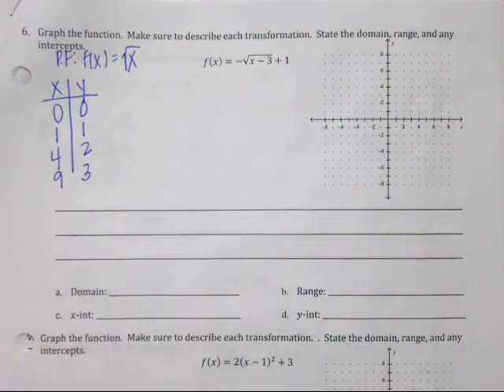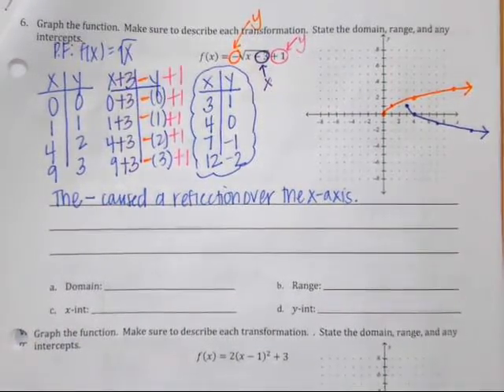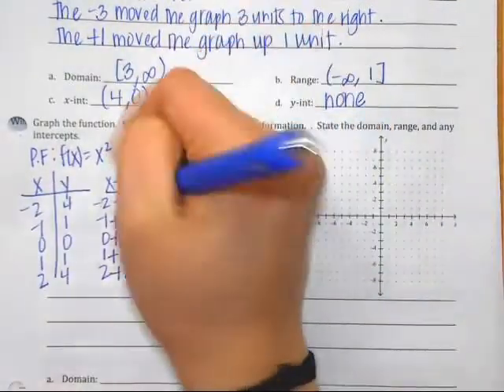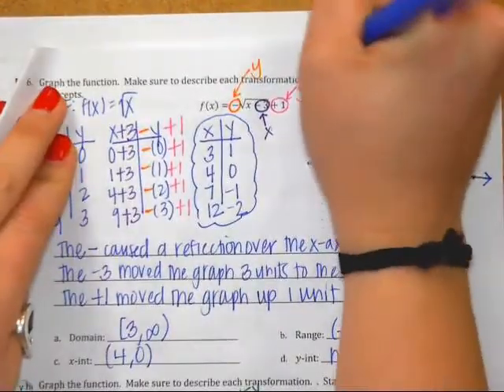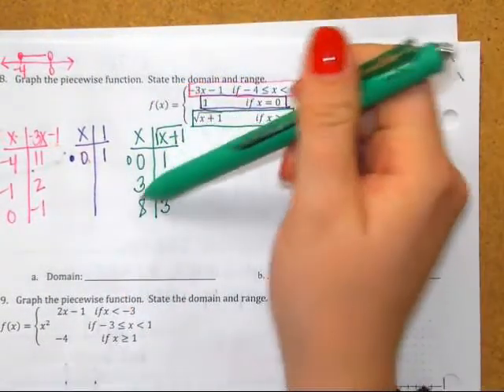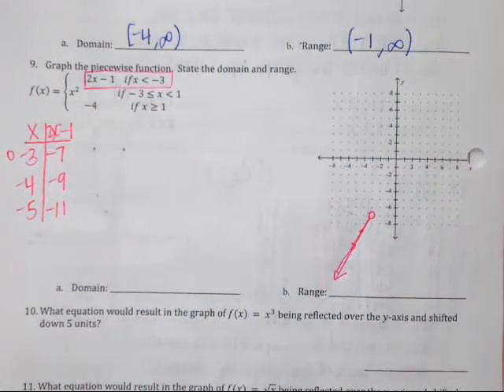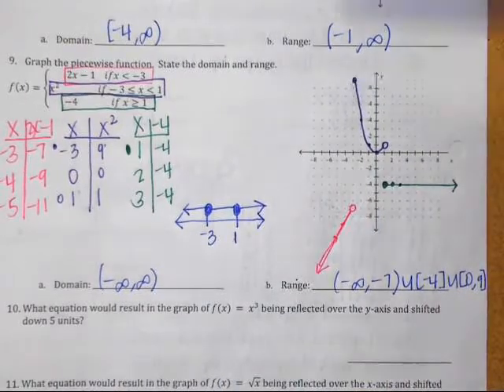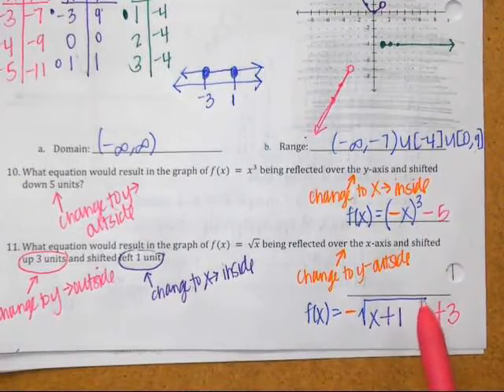Chapter 3 Study Guide #6 11